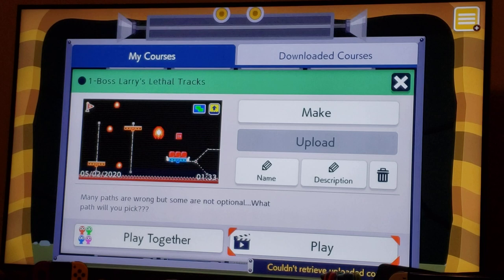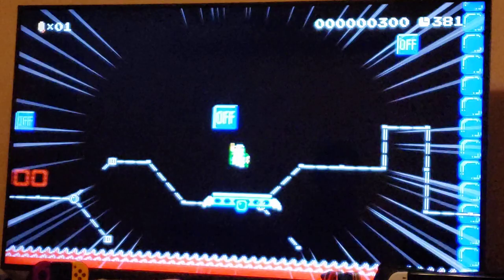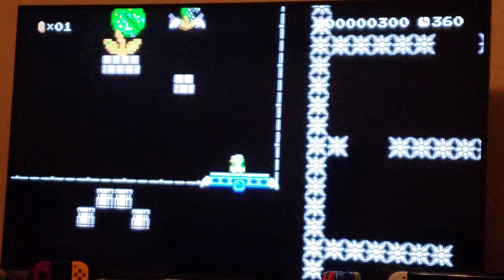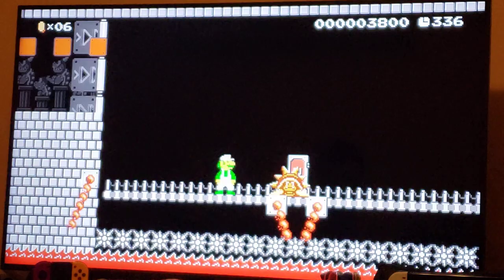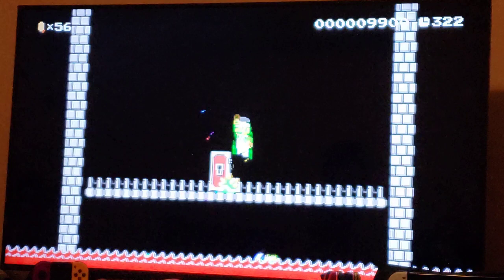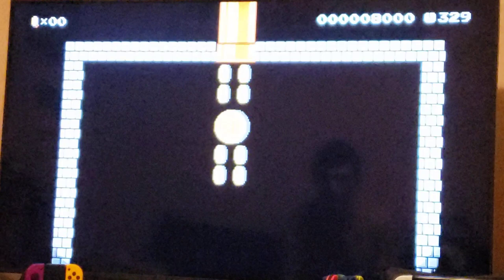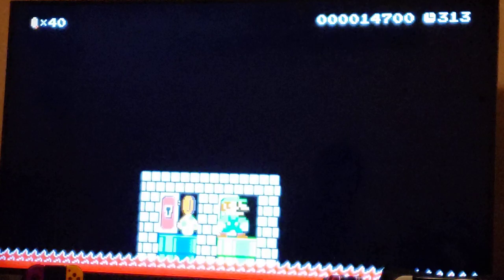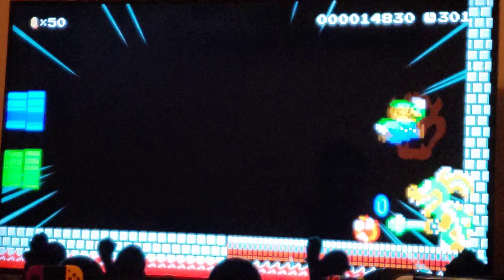1-Boss Larry's Lethal Tracks (My Super World Guide)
Welcome to my Super Mario World! if you want to try out my super world all for yourself here is my code!

K84-1FC-JPG

This is a tips,tricks, and secrets series which will guide you through my levels or just so you can watch and appreciate my levels :) thanks!